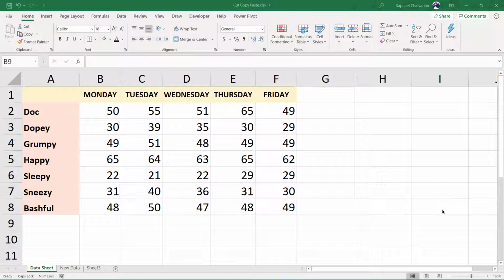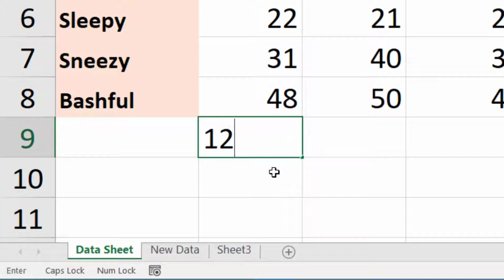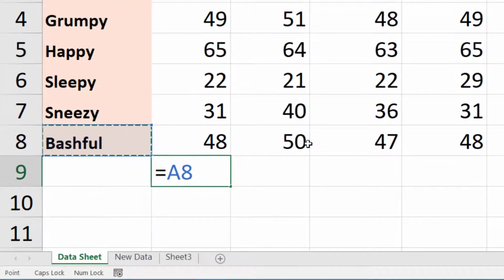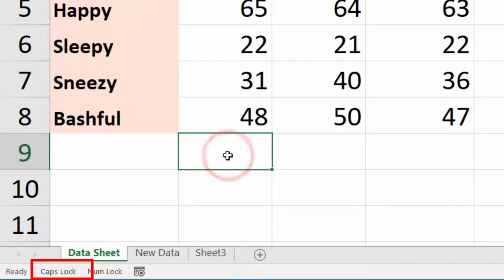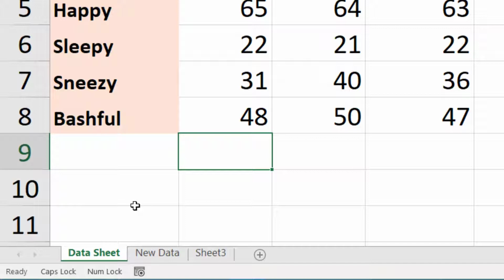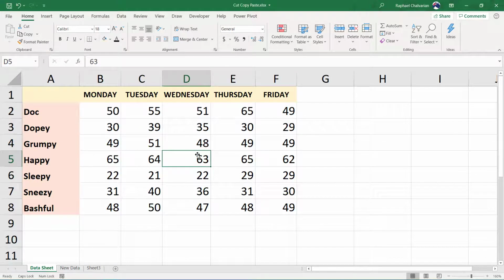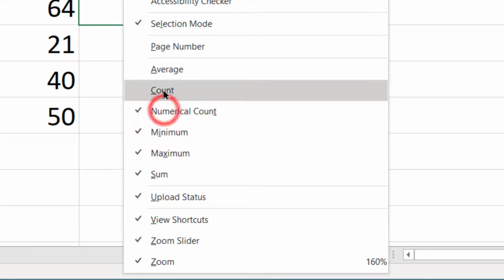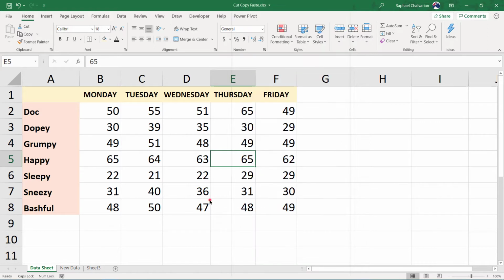The Status bar in Microsoft Excel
The most neglected piece of real estate on a Microsoft Excel window is the Status bar. Find out in this tutorial what it is, where it is and why you should start paying more attention to it.